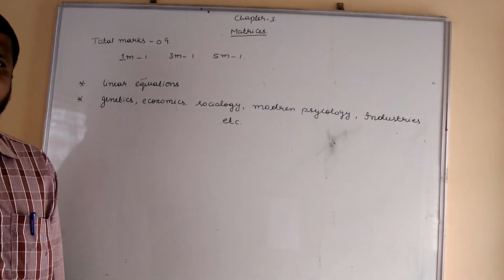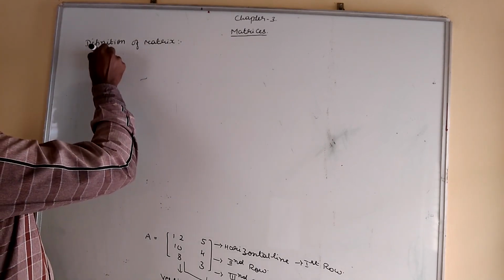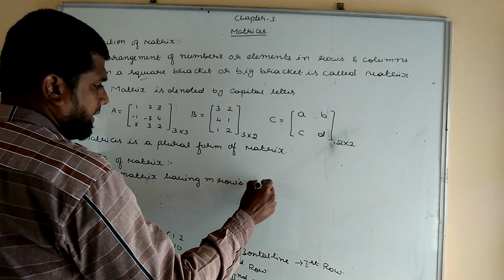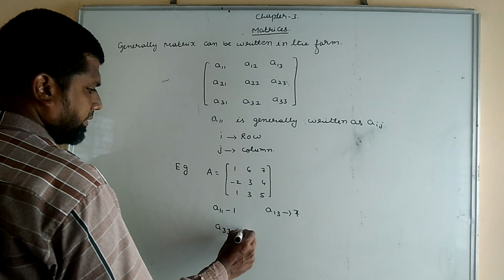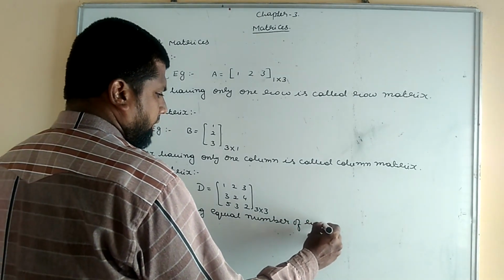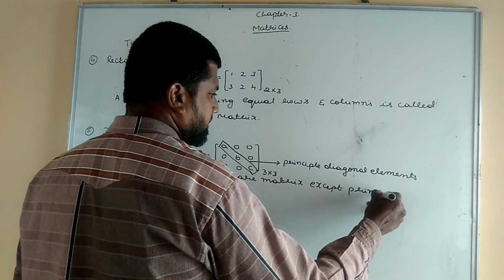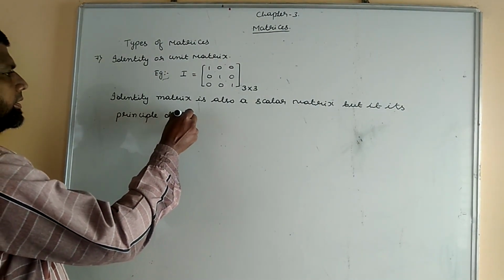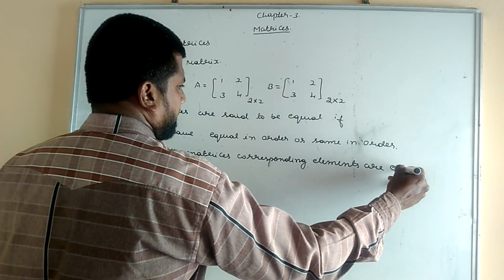MATHEMATICS CHAPTER 3 CLASS 1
MATRICES
INTRODUCTION OF MATRIX & TYPES